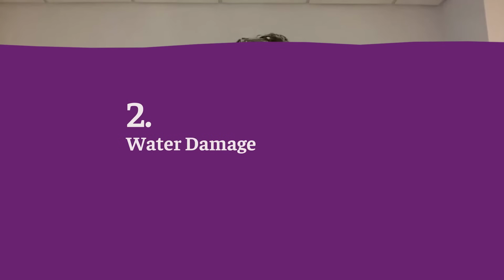Top 3 Landlord Insurance Claims You Must Know (Protect Your Rental Property!) | Steadily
In this episode of the "Invest Smart with Steadily" series, we break down the top three most common landlord insurance claims and offer expert advice to help you safeguard your rental property investment. From weather-related damage to water issues and theft/vandalism, learn how to protect your property and minimize risk. Whether you're a seasoned landlord or just starting, this video provides essential tips and guidance to ensure you're covered.

Timestamps:
00:00 - Introduction to Common Landlord Insurance Claims
00:20 - Weather Claims: Hail and Windstorms
03:12 - Mitigation Tips and Coverage Essentials
05:45 - Water Damage: Burst Pipes and Roof Leaks
09:22 - Understanding Coverage and Mitigating Future Risks
12:36 - Theft, Vandalism, and Malicious Mischief Claims
16:05 - Protecting Against Theft and Reporting Crimes
19:10 - Proactive Measures for Loss Prevention and Response